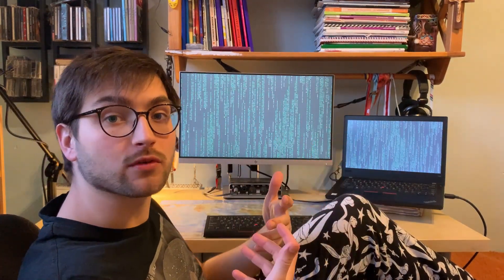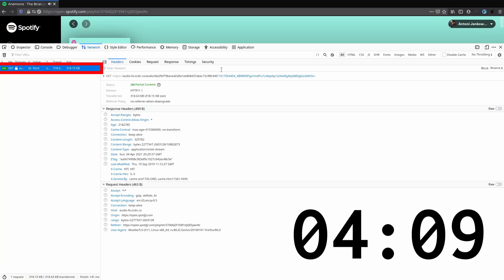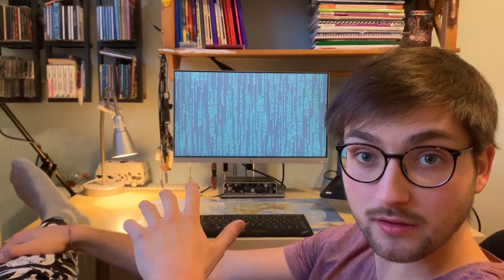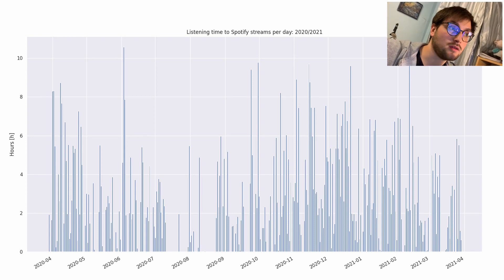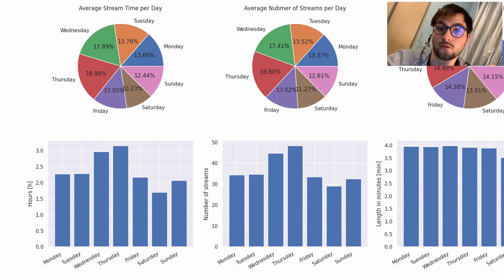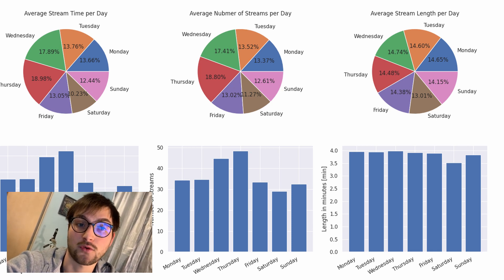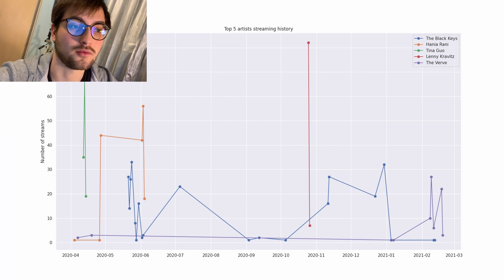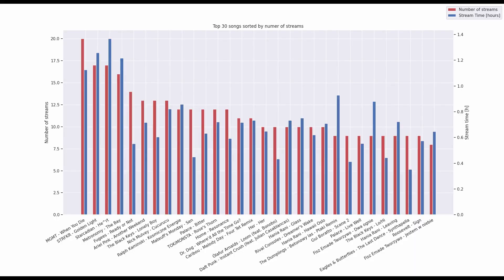Check out YOUR Spotify Stats!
This time I had a new question to resolve: "How many times have I really listened to my favorite song on Spotify?". So, here's an answer to that, and yes, it is possible to find it out!

Chapters

0:00 - 0:43 - Intro
0:44 - 1:34 - Questions?
1:35 - 2:53 - JSON explained
2:54 - 3:30 - Spotify WEB API
3:31 - 4:29 - How to get you Spotify data?
4:30 - 10:07 - Data Analysis

Download your Spotify streaming history:
1.
2. Go to Profile - Account - Privacy Settings - Download your data
3. Click Step 1 - Request Data
4. You'll get a mail from Spotify in a few days (up to 30) with a notification that the upload is ready.
5. Enjoy your data ;)